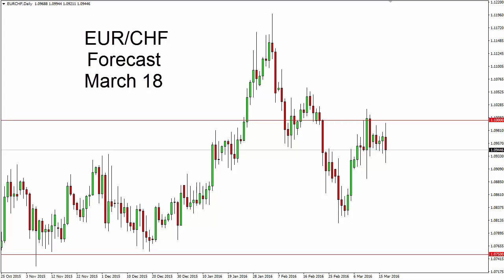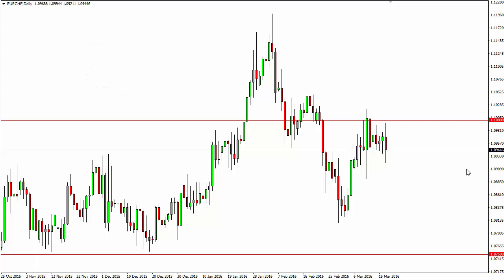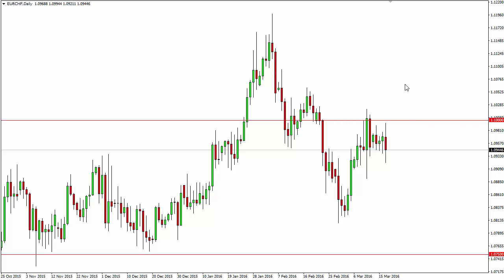EUR/CHF Technical Analysis for March 18 2016 by FXEmpire.com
- March 18 2016 currency daily technical analysis for the EUR/CHF pair. Forex Technical Analysis Forex Fundamental Analysis and Forex Brokers on FX Empire